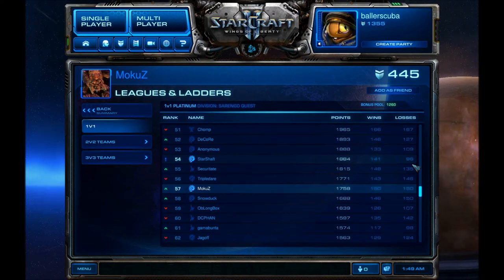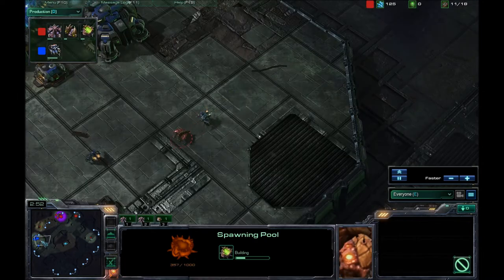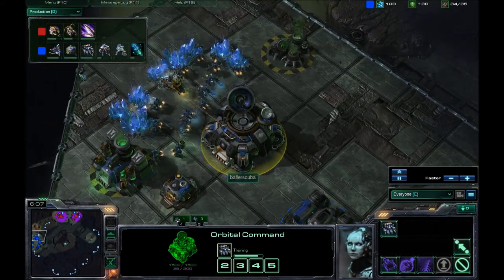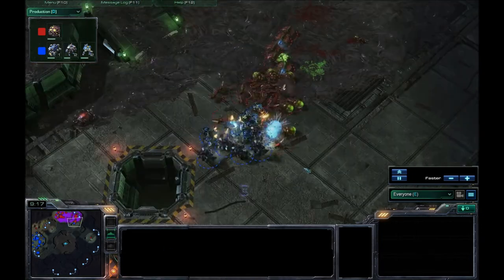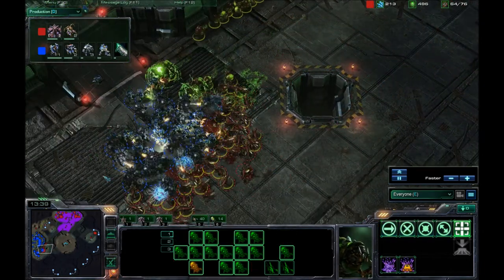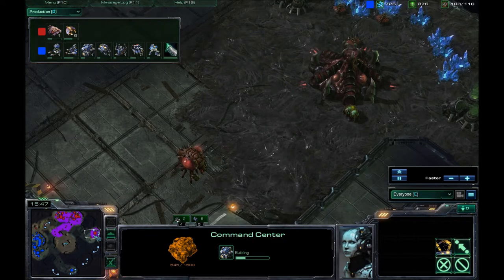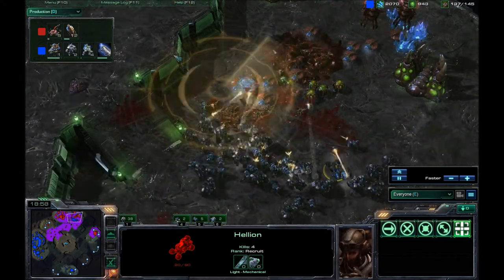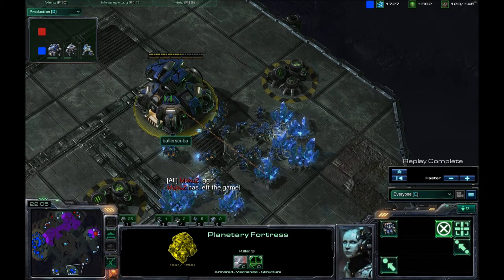Starcraft 2 Commentary #151 (T)ballerscuba vs. (Z)MokuZ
My match against the Zerg MokuZ on Slag Pits.